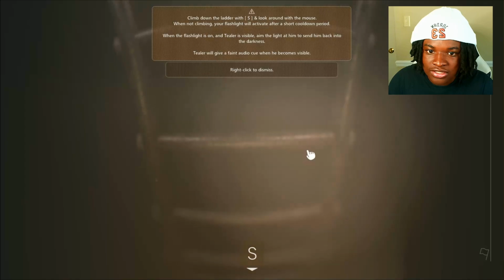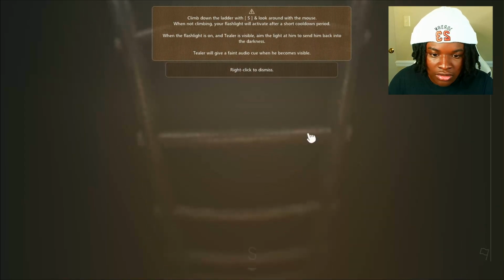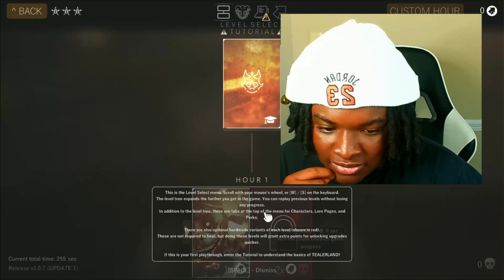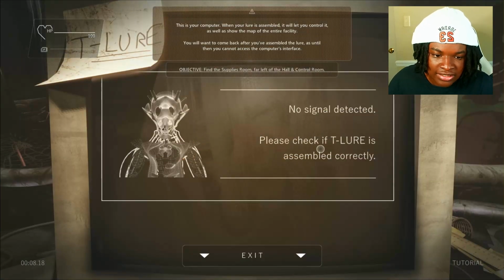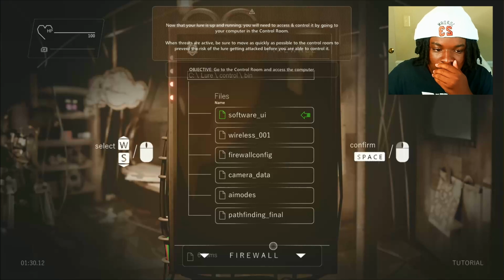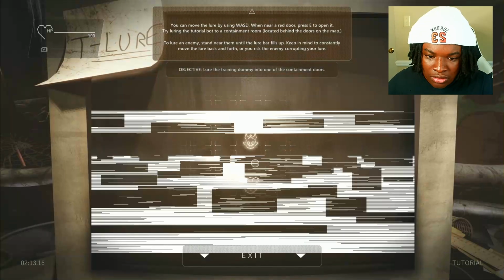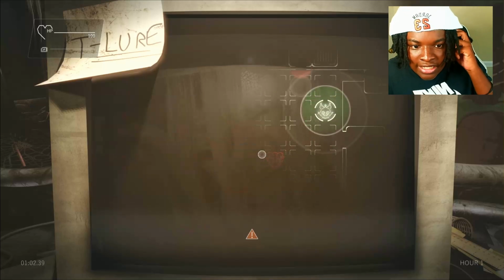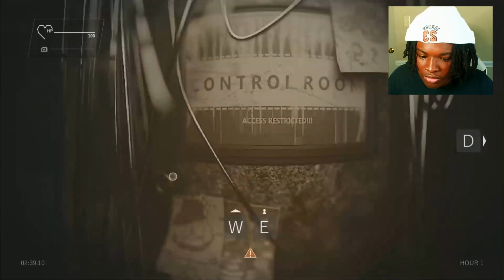WELCOME TO TEALERLAND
This game reminds me of Sister location how you navigate throught it
If you want to play the game youself here's the